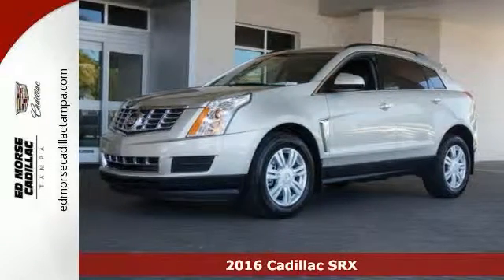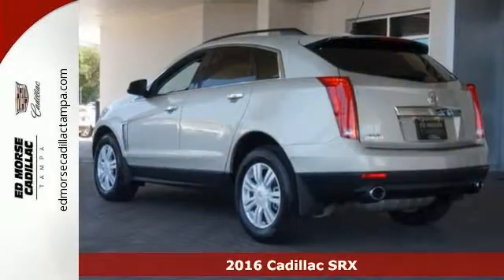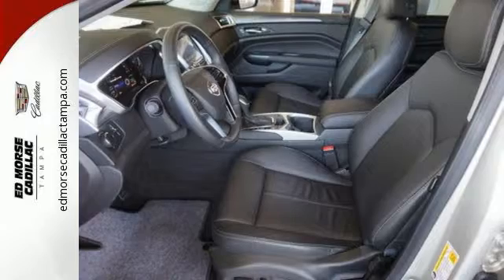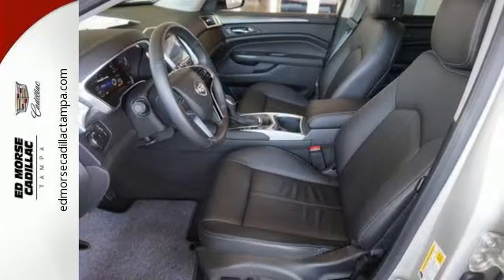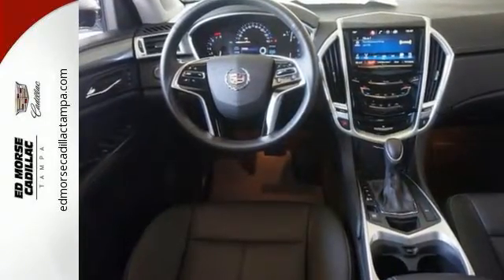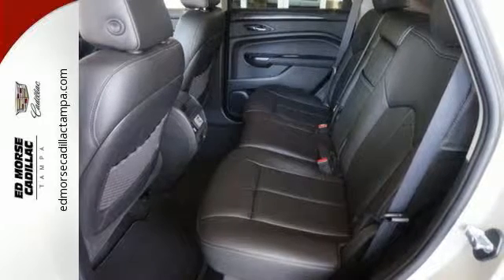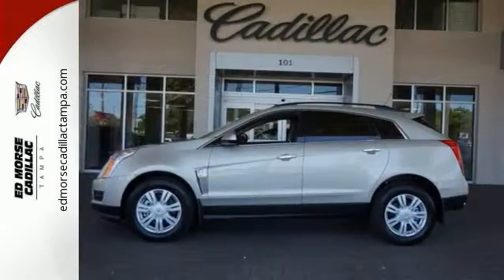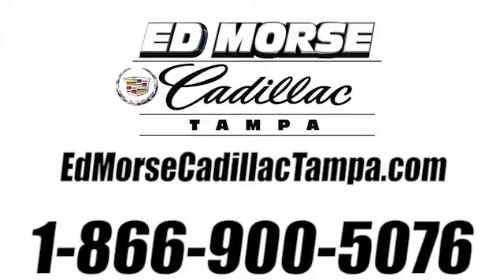New 2016 Cadillac SRX Tampa FL St. Petersburg, FL GS569367 - SOLD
Year: 2016
Make: Cadillac
Model: SRX
Engine: 3.6l 6 Cylinder Not Specified
Transmission: FWD 6-Speed Automatic
Color: Silver
Interior: Black
Stock #: GS569367
VIN: 3GYFNAE32GS569367
You can't go wrong with this Silver 2016 Cadillac SRX . It comes with a 3.6 liter 6 Cylinder engine. This safe and reliable SUV has a crash test rating of 5 out of 5 stars!

Address:
101 East Fletcher Avenue